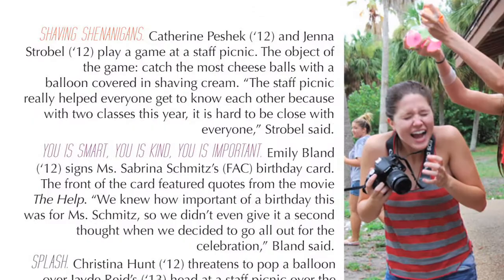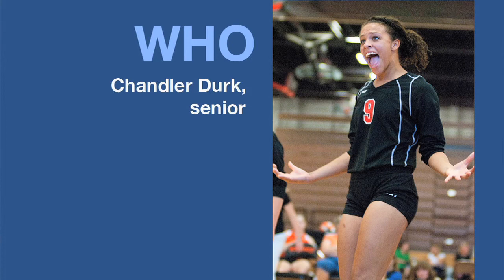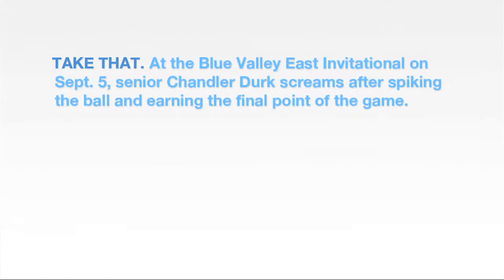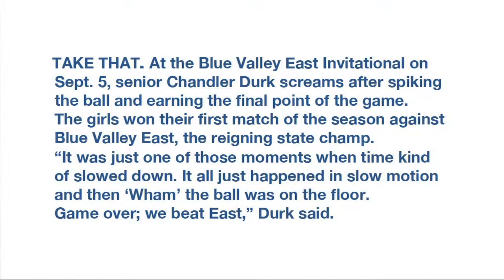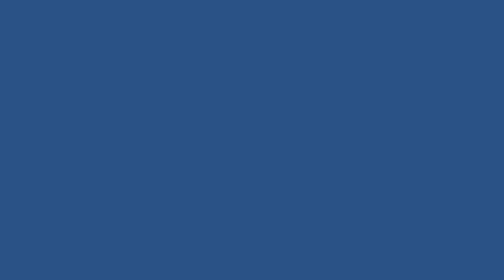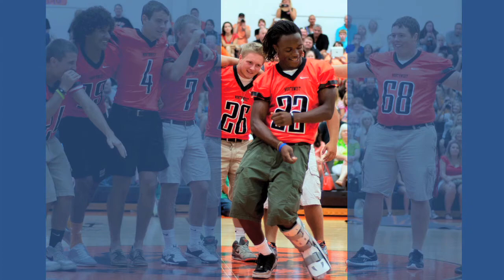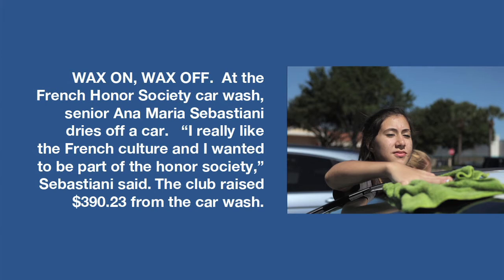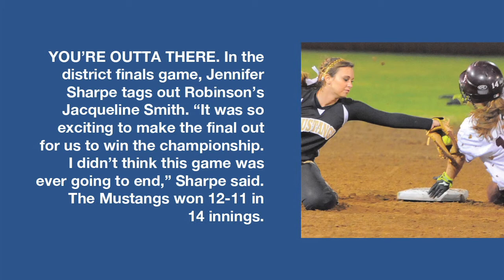A Simple Approach to Great Captions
Boone High School's award winning yearbook adviser, Renee Burke, shows us a simple way to produce great captions.